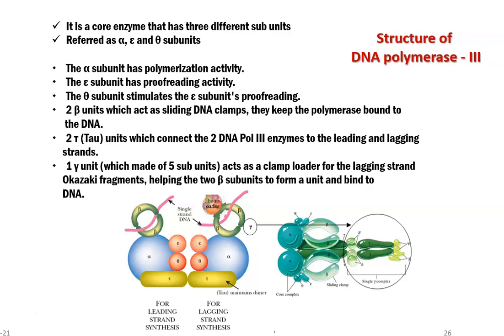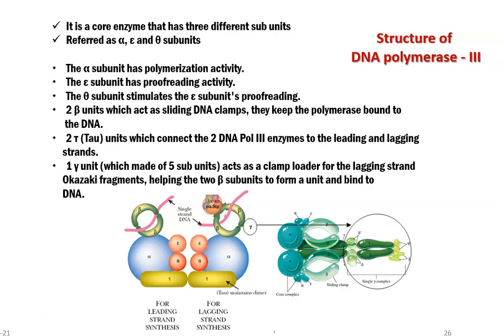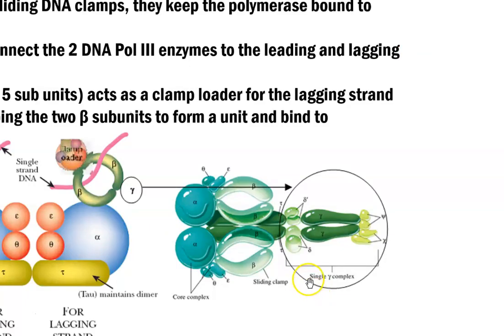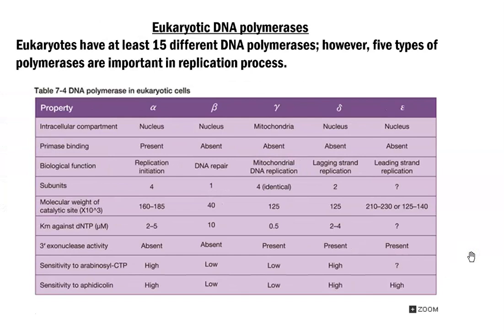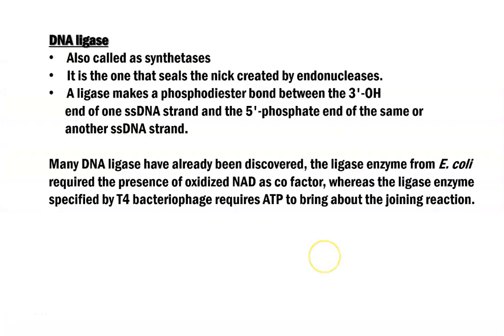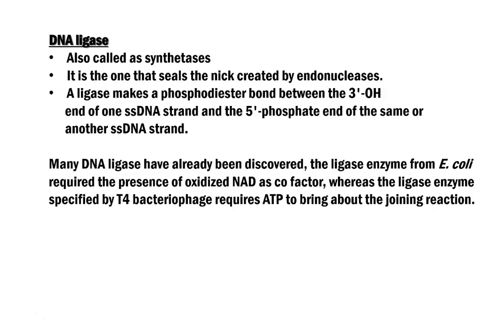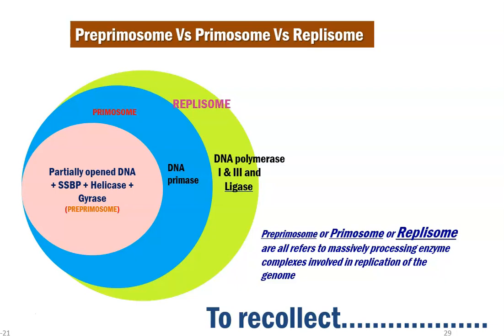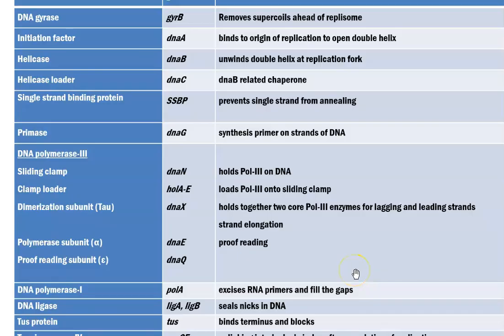MB Unit2 Lect 7